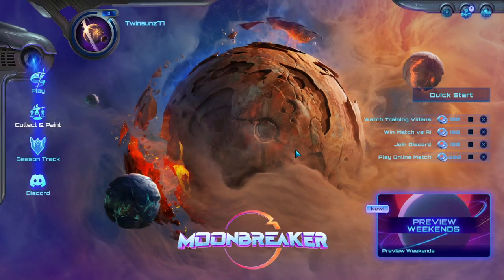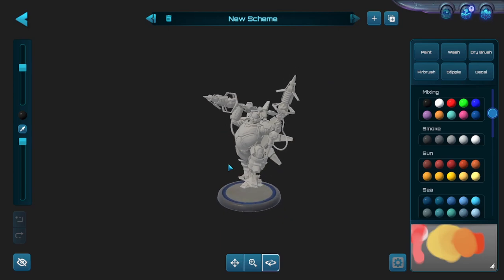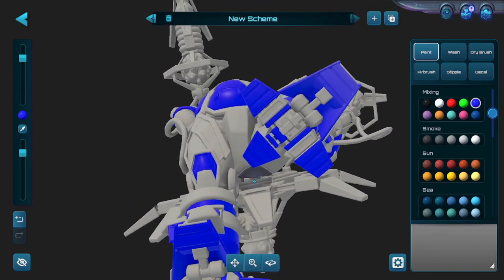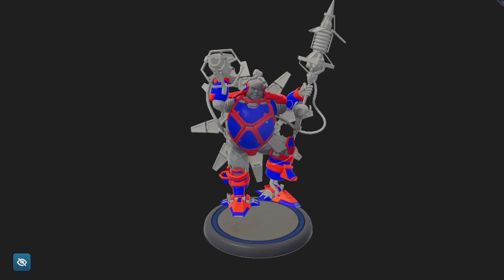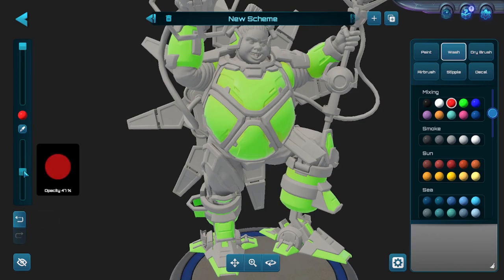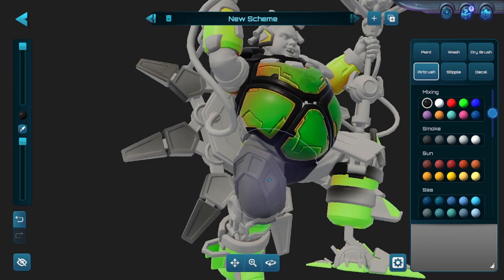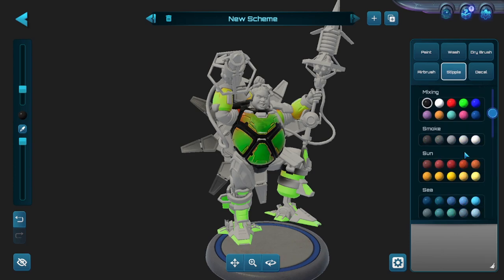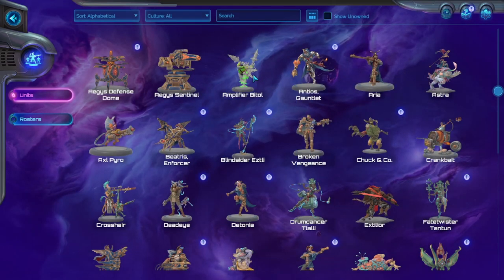Moonbreaker | Painting Tutorial | Everything You Need to Know to Get Started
Moonbreaker is a turn-based strategy, tabletop tactics game where you collect and paint your own miniatures, digitally! This very exciting game is on currently in a preview window but is launching in Early Access on Steam on September 29th.

In this video, I give you all the information you need to start painting your own menus! Moonbreaker does an incredible job of translating the real life experience of painting miniatures, but a few tips and tricks in this video should help you along your way.